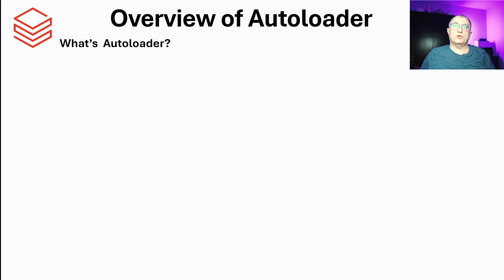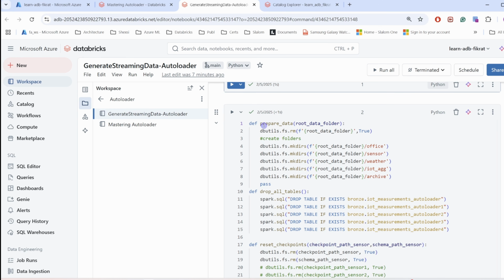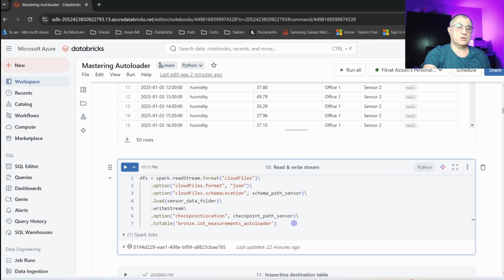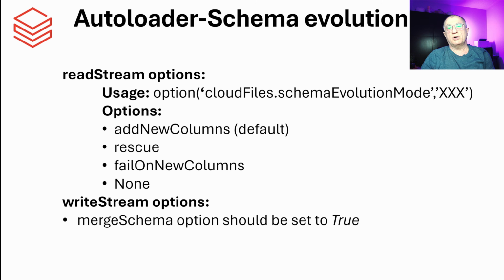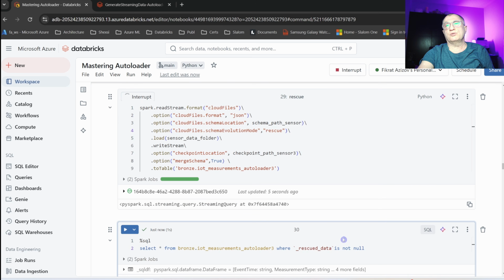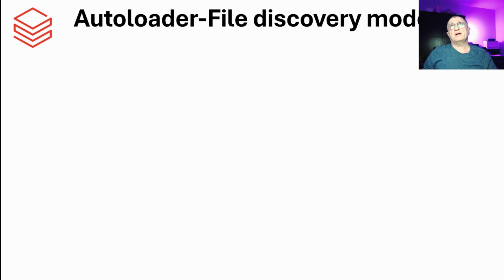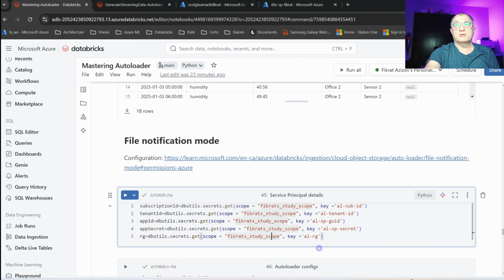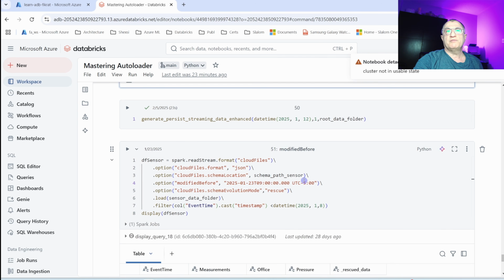Mastering Autoloader in Databricks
This tutorial explores Autoloader in Databricks. I demonstrate how to build a simple Autoloader pipeline. Furthermore, I explain the different schema evolution options available with the autoloader.
Chapters:
00:00- Introduction
03:06-Overview of Autoloader
10:19-Demo: Building Your First Autoloader  Pipeline
14:03-Schema Evolution overview
19:15-Exploring 'failOnNewColumns' option
20:23-Exploring 'rescue' option
22:52-Schema Inference overview
23:45-Inferring data types
25:03-Using schema hints
25:34-File discovery and notifications options
27:49-Using directory mode
28:10-File notification mode
32:45-Other Autoloader configurations